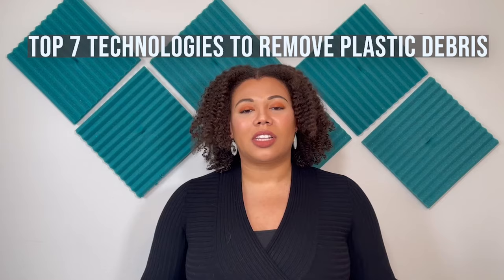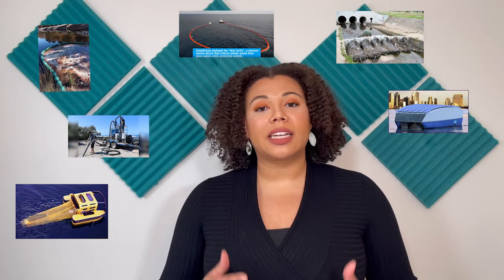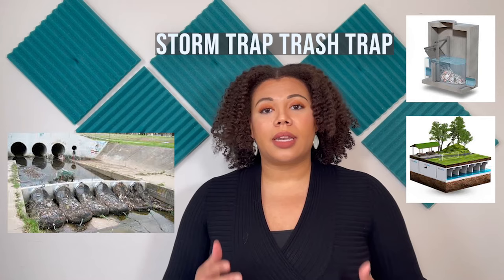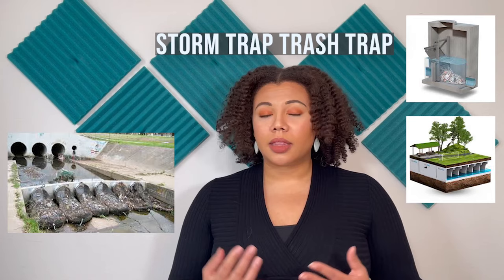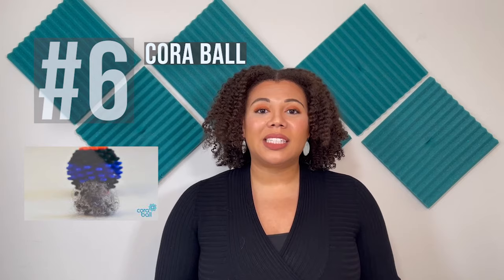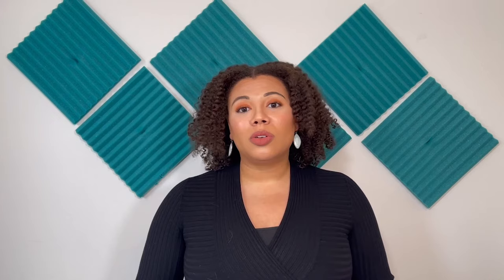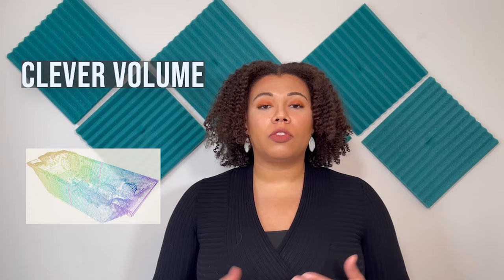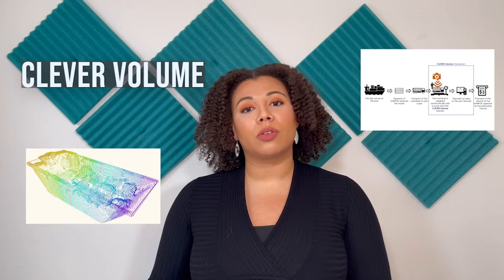The 7 BEST Technologies to Remove Microplastics and Plastics from the Ocean and the Environment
The world is drowning in plastic and quite a bit of all that waste is in our rivers and travels into our oceans. And let’s not forget that all this plastic is turning into microplastics. Super tiny pieces of plastic that are nearly impossible to see with the naked eye. Did you ever wonder what the world is doing to prevent and clean up plastic and microplastics? My name is Imari Walker and in this video I am going to share with you 7 of the coolest technologies currently in use for plastic pollution removal and prevention!

Videos that may interest you:
If you haven't seen the 10 Facts you need to know about microplastics check it out
If you want to learn everything you can about plastic pollution and solutions, then watch my full playlist